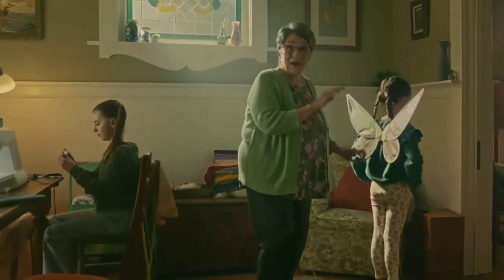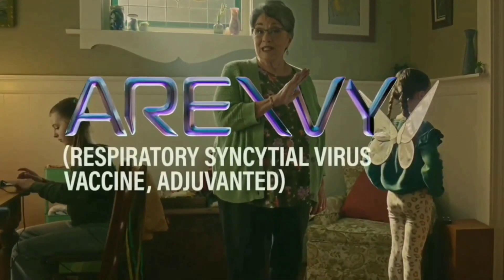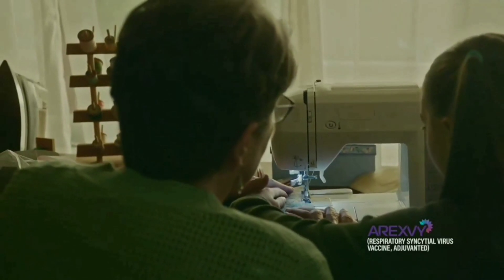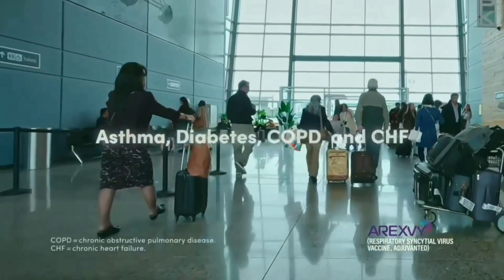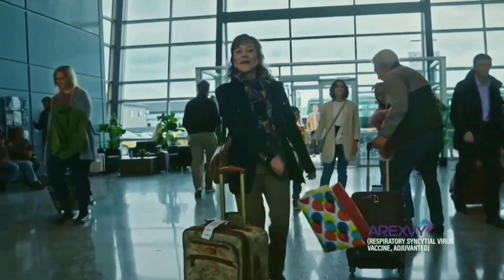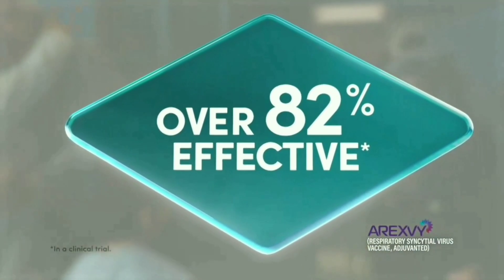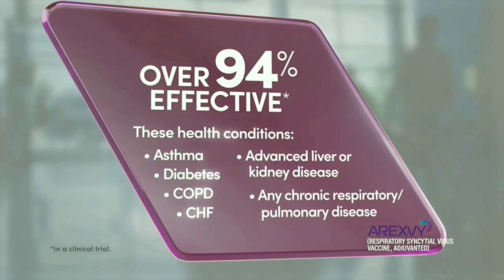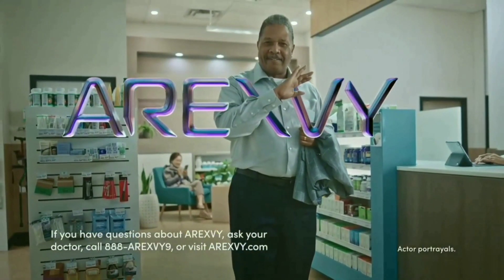Arexvy Commercial (2024)